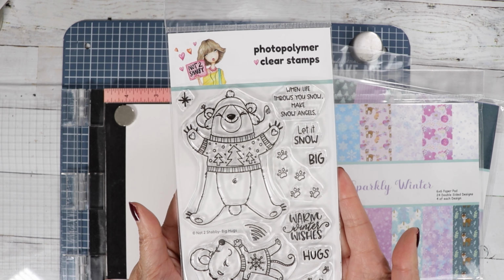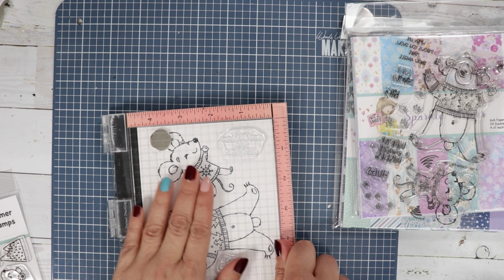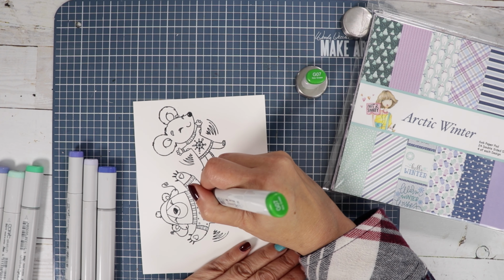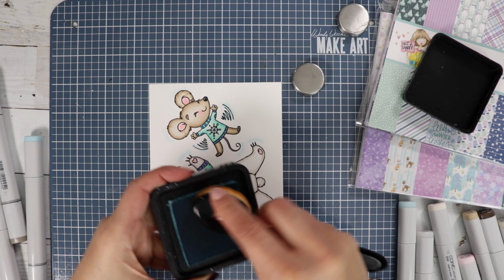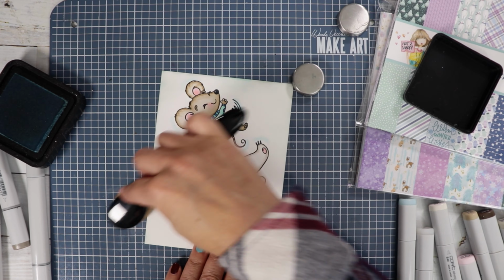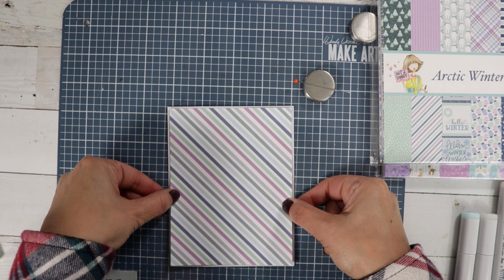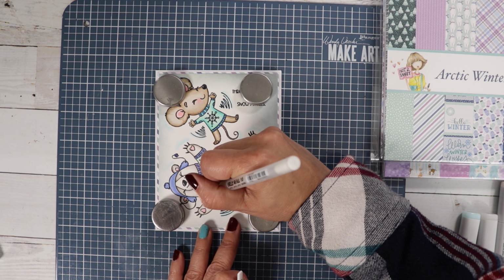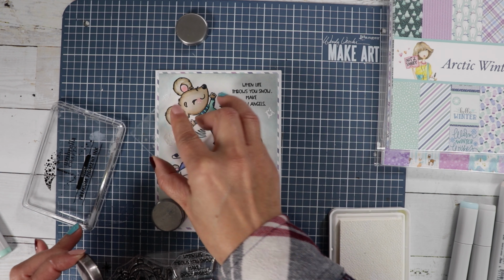Snow Angels Card using the November Box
PreOrder the Stamp & Die of the Month (Ship Date Nov 27th)